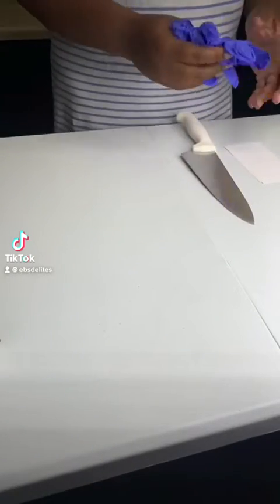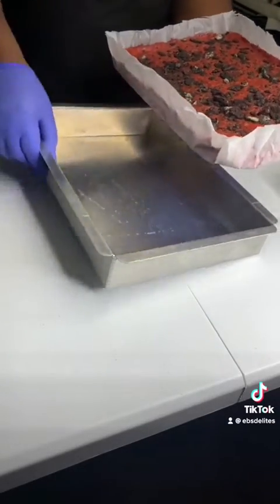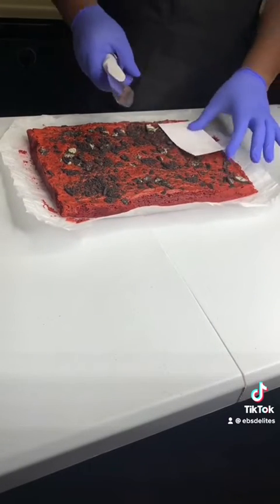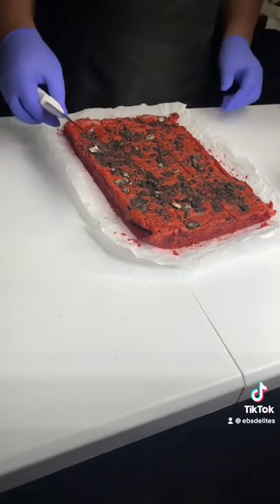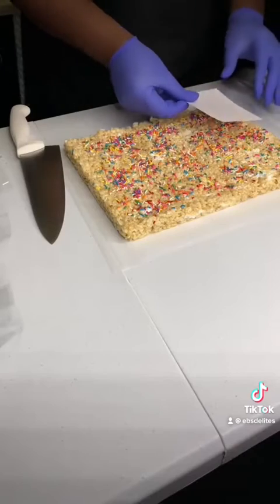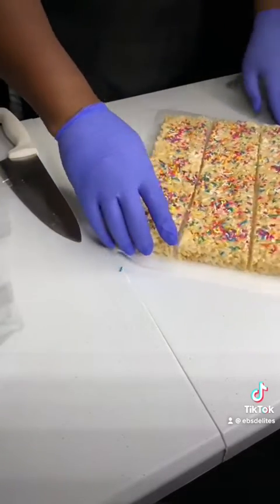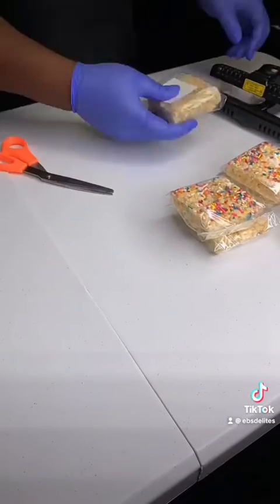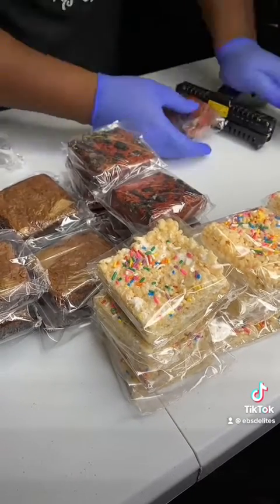Brownie & Rice Krispie Treat Packaging